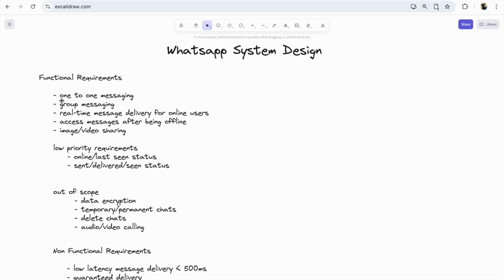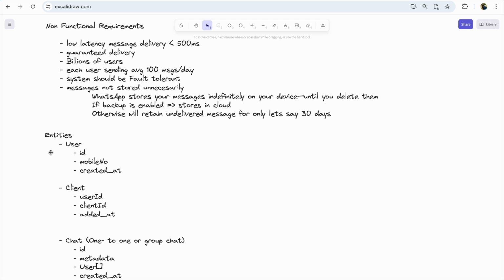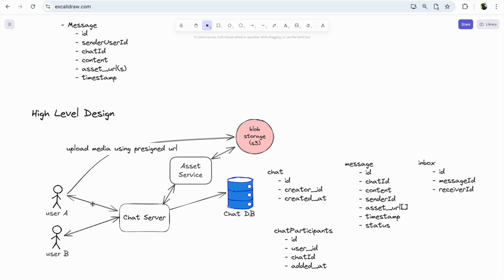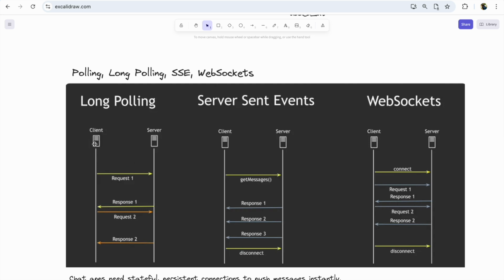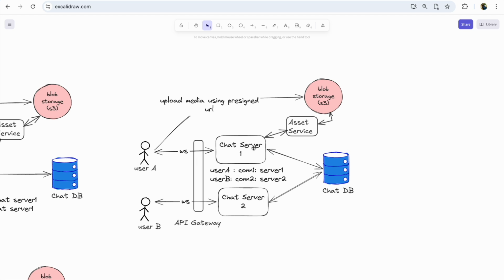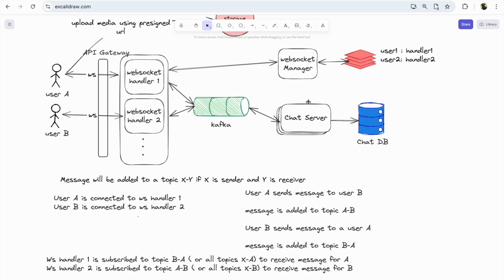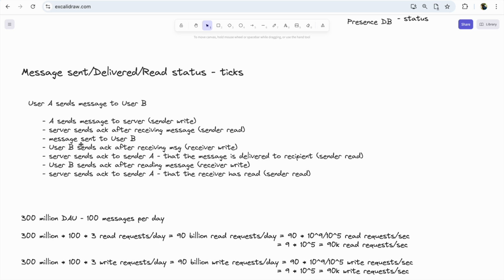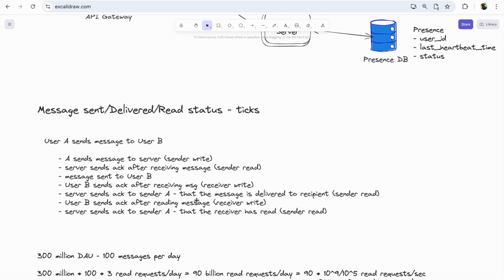WhatsApp System Design Explained | System Design Interview Preparation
In this system design breakdown, we explore how WhatsApp handles 1-to-1 and group messaging at scale, supports real-time message delivery, and manages features like message status (sent, delivered, read), last seen, and online presence.

Whether you're preparing for a system design interview or building a real-time chat app, this video gives you a practical understanding of scalable messaging architecture used in production systems.

🔍 Topics Covered:
- One-to-one messaging architecture

- Group chat message fan-out

- Real-time message delivery using persistent connections

- Guaranteed message delivery and retry logic

- Message status: sent, delivered, read (double ticks)

- Last seen & online status tracking

- Data models and database choices

- Scalability, high availability & fault tolerance

👨‍💻 Who Should Watch:
- Developers preparing for FAANG-level system design interviews

- Backend engineers building real-time applications

- Students learning distributed systems and architecture

- Anyone curious how WhatsApp works under the hood